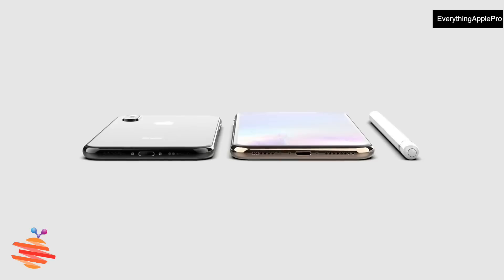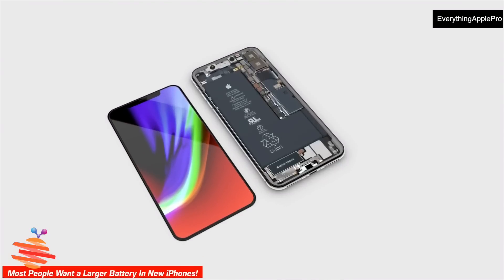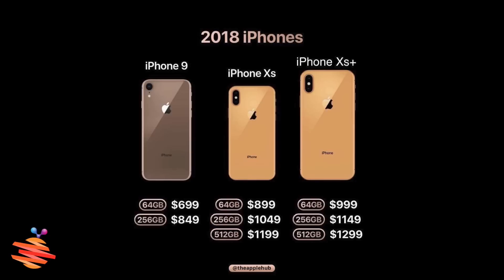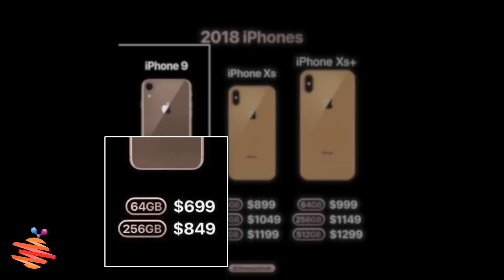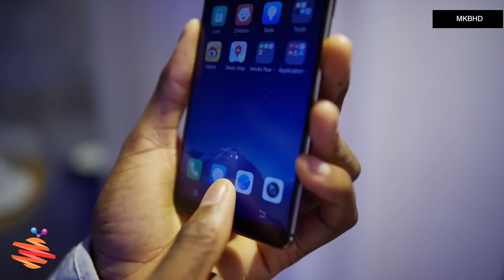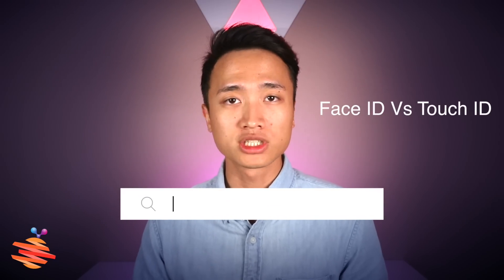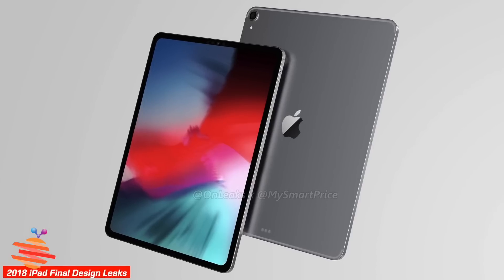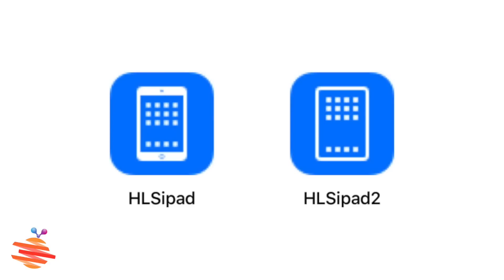2018 🍎Apple Keynote မွာ မ်က္ႏွာျပင္ အျပည့္နဲ႔ iPad model အသစ္ေတြထြက္လာႏိုင္မလား?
ဒီေန႔ AppleNation Episode မွာေတာ့ ေနာက္ဆုံးရ Apple နဲ႔ နီးစပ္တဲ့ သတင္းေတြကေနထြက္ေပၚလာတဲ့ ၂၀၁၈ iPhone Xs ကို iPhone Xs Max လို႔ ဘာေၾကာင့္ေခၚမွာလဲ ႏွင့္ 2018 iPad တို႔ရဲ႕ 3D Randering videos မ်ားကို သုံးသပ္တင္ျပထားပါတယ္။ 2018 iPhone / iPad အေၾကာင္းစိတ္ဝင္စားတဲ့ မိတ္ေဆြ၊ သူငယ္ခ်င္းေတြကိုလဲ သိရေအာင္ ဒီvideo ေလးကို Share ေပးလိုက္ၾကပါအုံးခင္ဗ်ာ။

*** စက္တင္ဘာလ ၁၂ ရက္ ျမန္မာစံေတာ္ခ်ိန္ ည ၁၁ နာရီခြဲ မွာ က်င္းပျပဳလုပ္မဲ့ Apple Keynote ကို အတူတကြ ၾကည့္ရႈႏိုင္ေအာင္ TechNation Facebook Page ကေန Live လႊင့္ၿပီး က်ေနာ္ကိုယ္တိုင္ တင္ဆက္ေပးမွာျဖစ္တာေၾကာင့္ TechNation Facebook Page ကို Like & See First လုပ္ထားေပးၾကပါအုံးခင္ဗ်ာ။ ***

(Unicode)
ဒီနေ့ AppleNation Episode မှာတော့ နောက်ဆုံးရ Apple နဲ့ နီးစပ်တဲ့ သတင်းတွေကနေထွက်ပေါ်လာတဲ့ ၂၀၁၈ iPhone Xs ကို iPhone Xs Max လို့ ဘာကြောင့်ခေါ်မှာလဲ နှင့် 2018 iPad တို့ရဲ့ 3D Randering videos များကို သုံးသပ်တင်ပြထားပါတယ်။ 2018 iPhone / iPad အကြောင်းစိတ်ဝင်စားတဲ့ မိတ်ဆွေ၊ သူငယ်ချင်းတွေကိုလဲ သိရအောင် ဒီvideo လေးကို Share ပေးလိုက်ကြပါအုံးခင်ဗျာ။

*** စက်တင်ဘာလ ၁၂ ရက် မြန်မာစံတော်ချိန် ည ၁၁ နာရီခွဲ မှာ ကျင်းပပြုလုပ်မဲ့ Apple Keynote ကို အတူတကွ ကြည့်ရှုနိုင်အောင် TechNation Facebook Page ကနေ Live လွှင့်ပြီး ကျနော်ကိုယ်တိုင် တင်ဆက်ပေးမှာဖြစ်တာကြောင့် TechNation Facebook Page ကို Like & See First လုပ်ထားပေးကြပါအုံးခင်ဗျာ။ ***